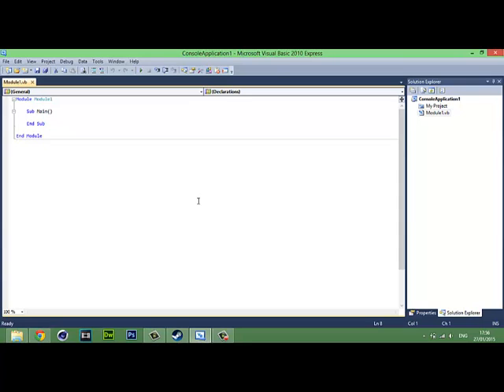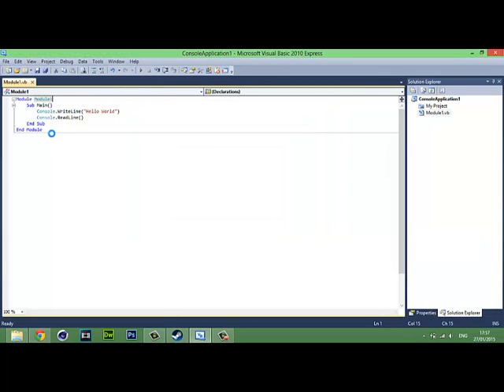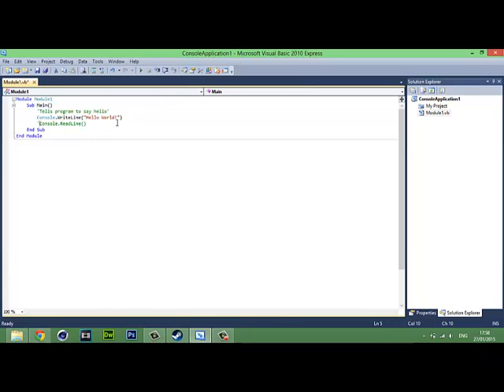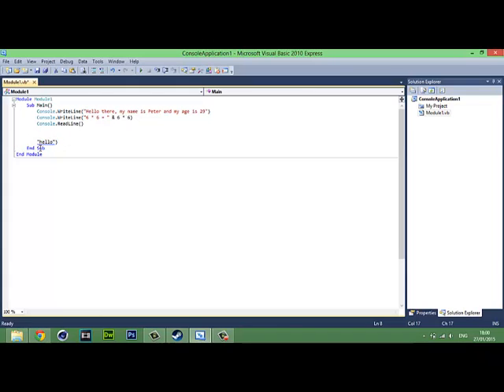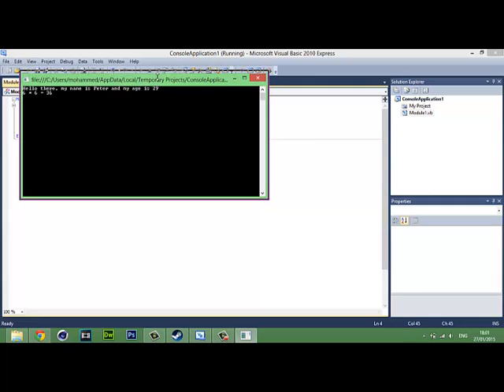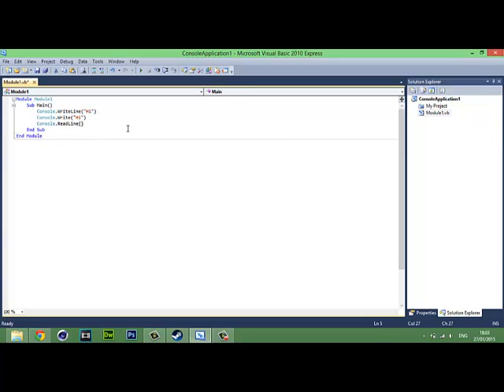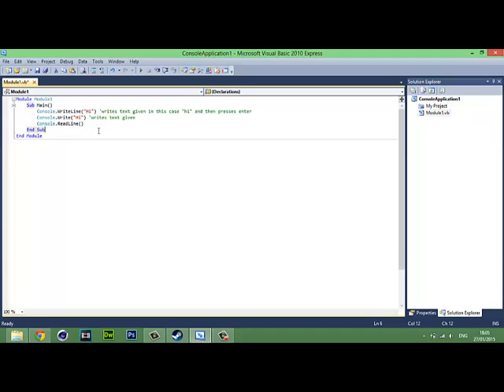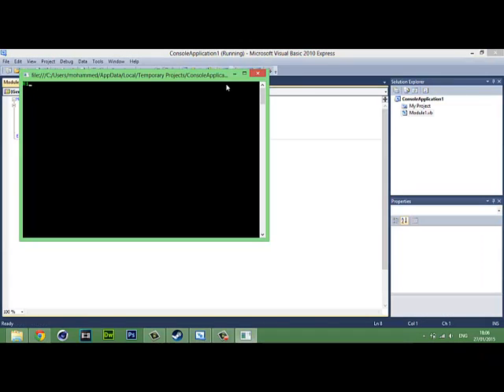VB.NET Intro to coding(Basic) Part 2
This is part 2 of my problem solving/computing series, this is the second video so hope you enjoy!